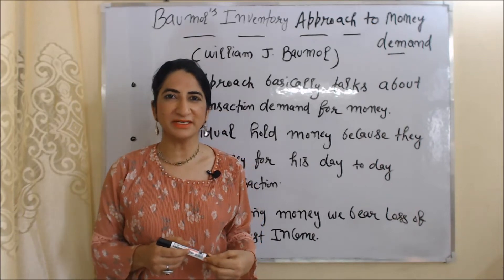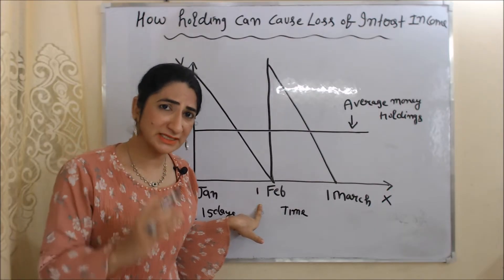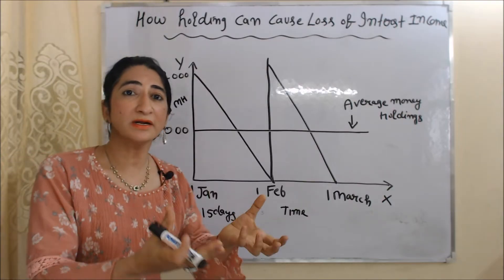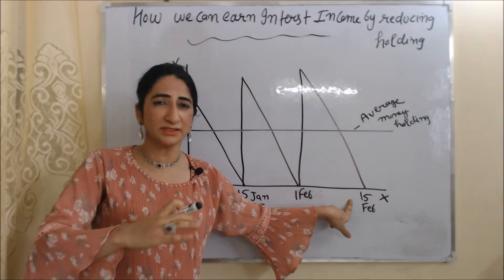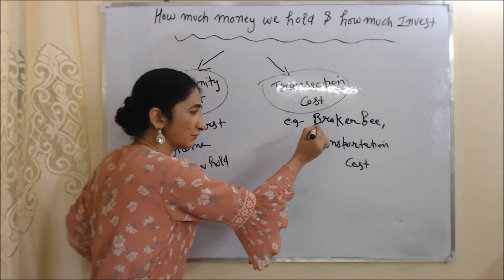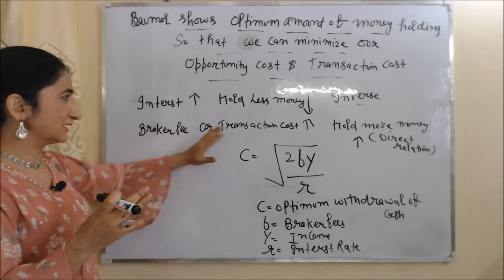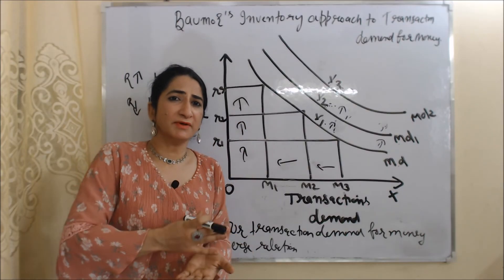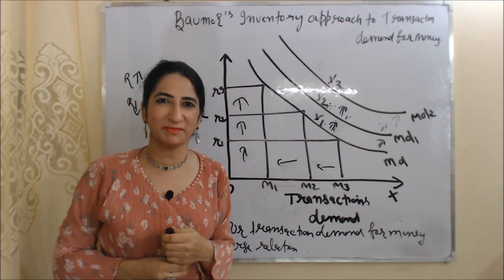Baumol's Inventory Approach to Money Demand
This video describes about Baumol's Inventory Approach to Money Demand